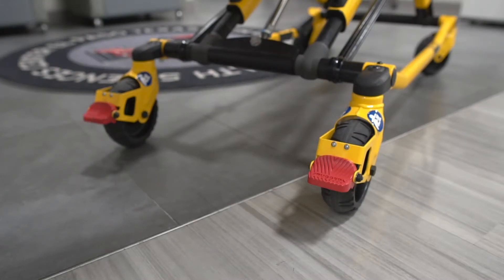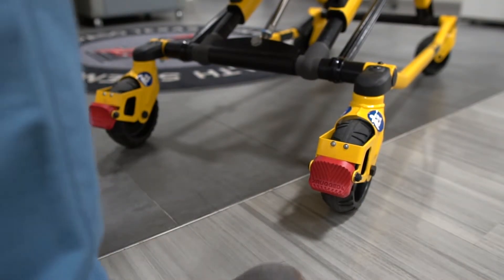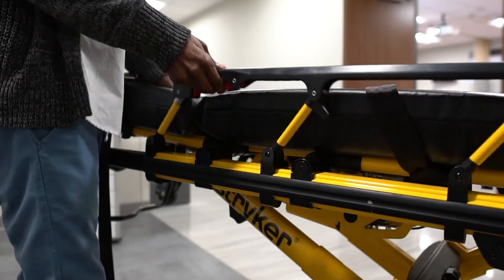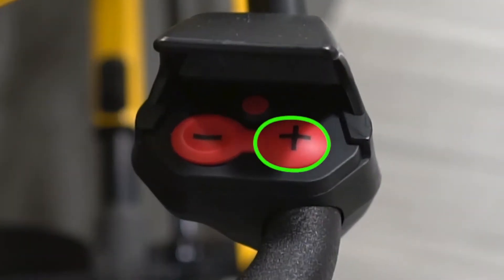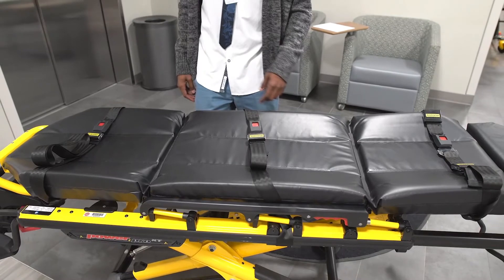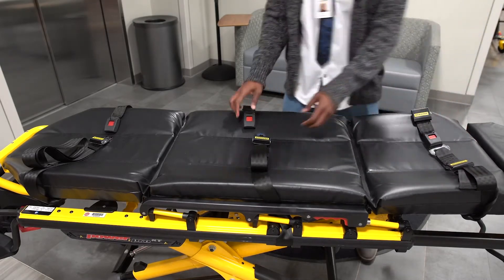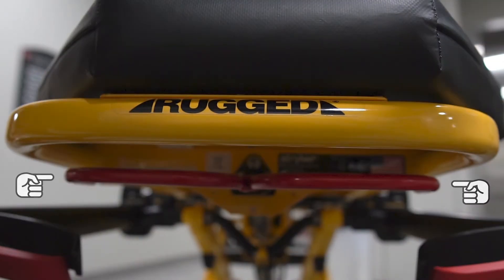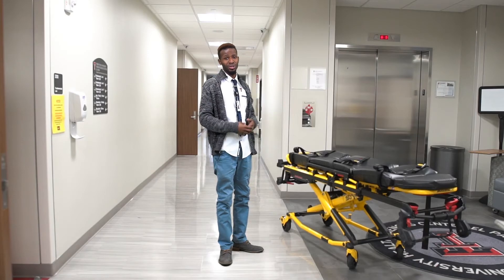How to use the Stryker Stretcher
How to use the Stryker Stretcher at the Training and Educational Center for Healthcare Simulation (TECHS).